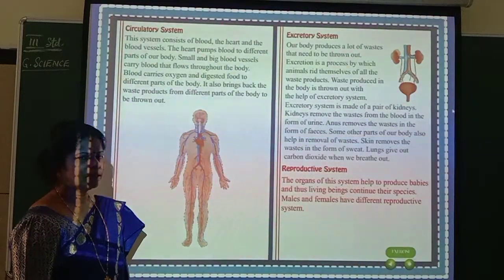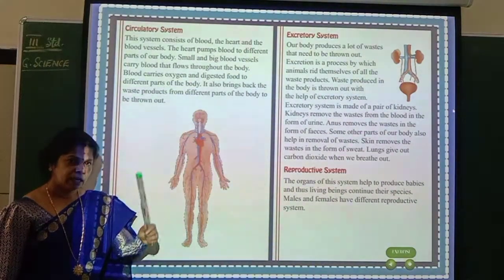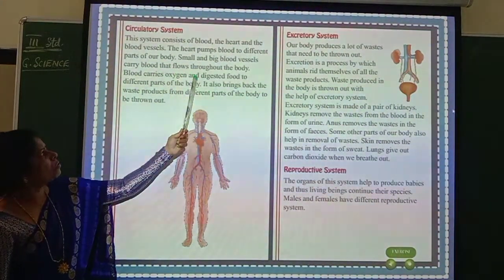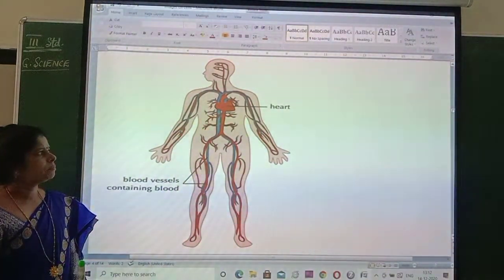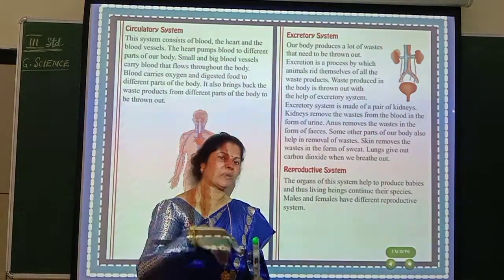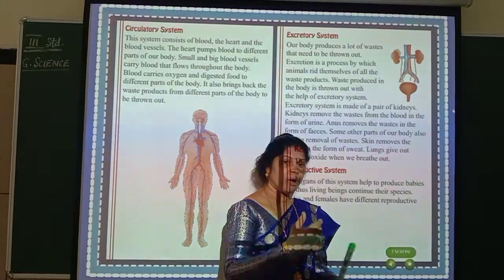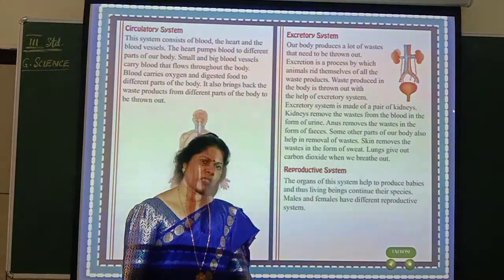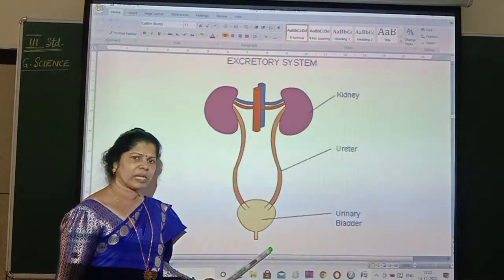3rd std science L 5 part 3